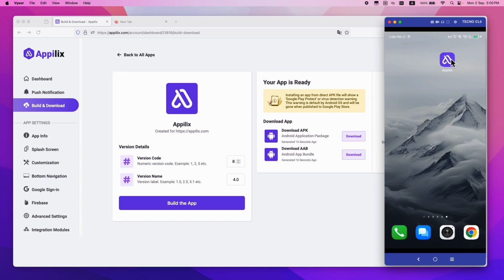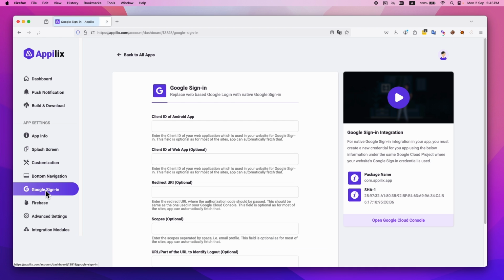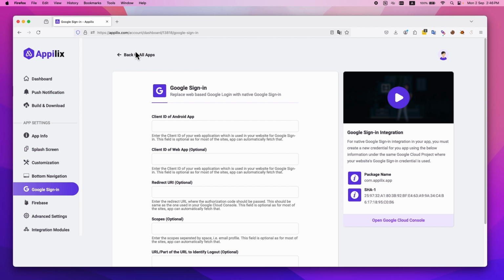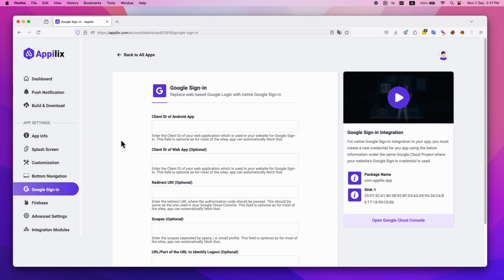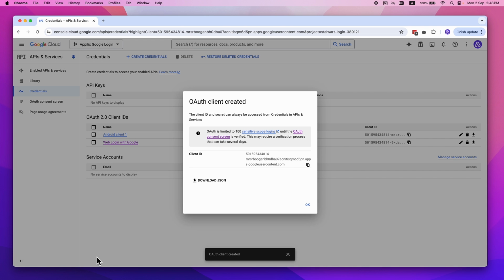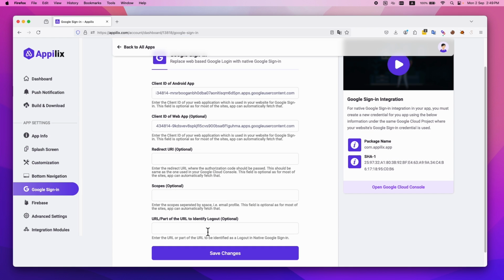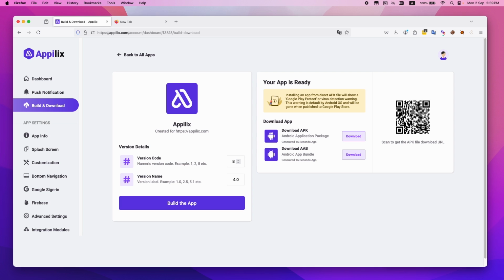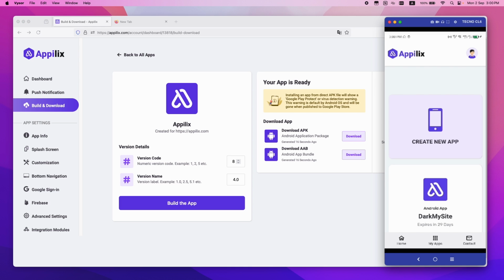Add Native Google Sign-in in your Mobile App using Appilix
This tutorial will show you how easily you can integrate Native Google Sign-in feature in your Android or iOS App using Appilix.